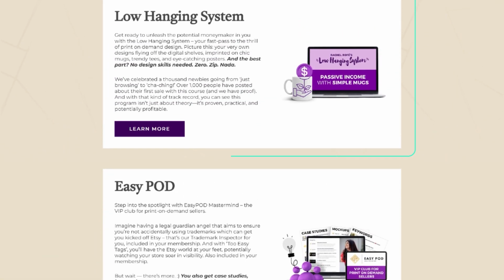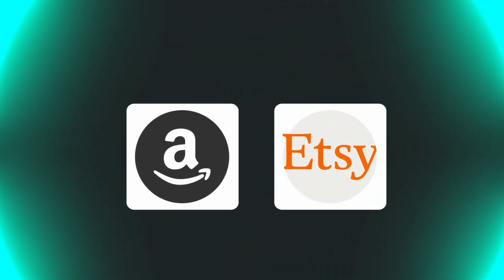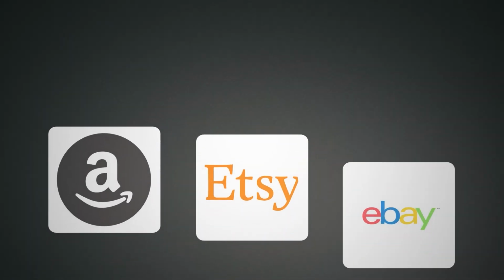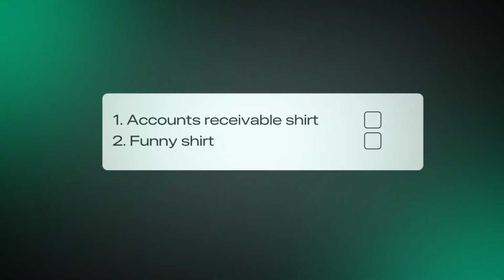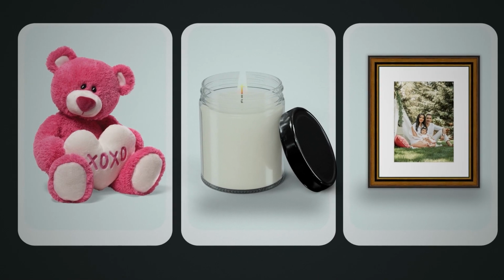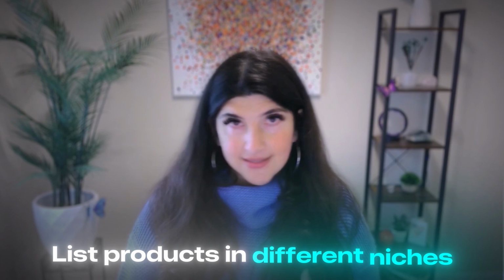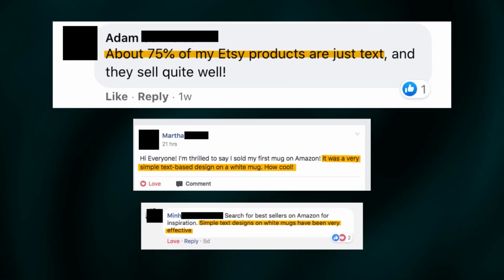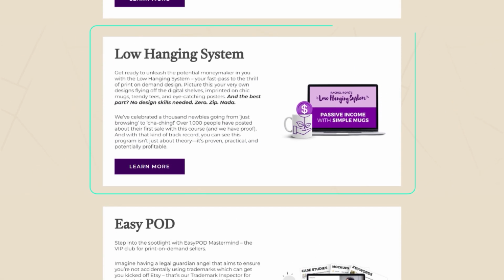How to Start Print on Demand With $0 in 2025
In this video, I explain how you can start print on demand in 2025 with $0.